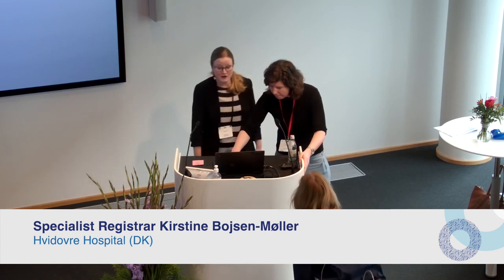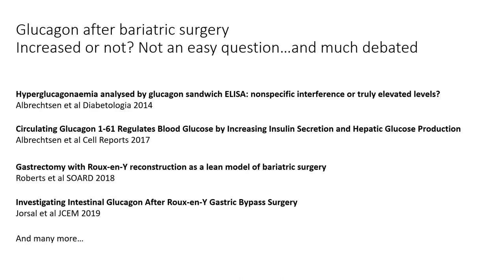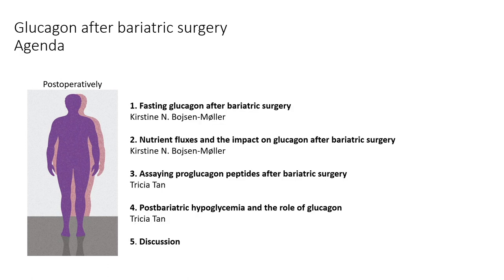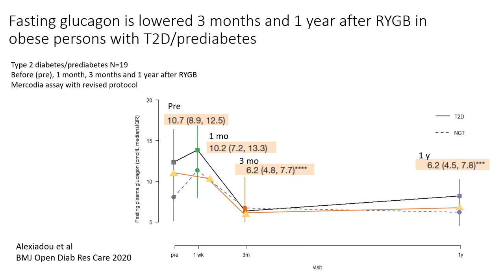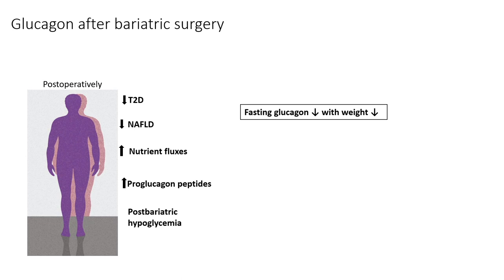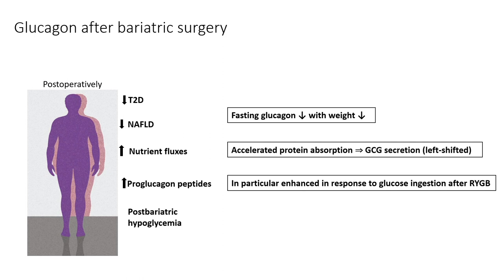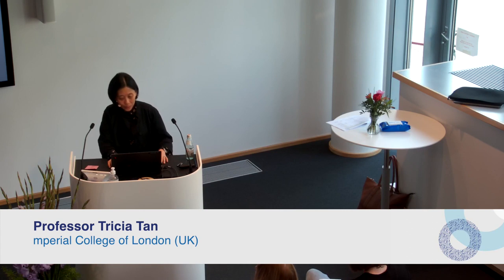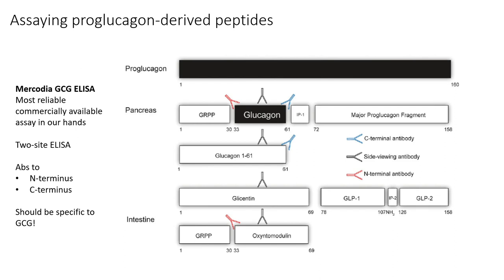Day 2 - Video 14: Glucagon in Obesity and Bariatric Surgery by Kirstine Bojsen-Møller and Tricia Tan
Specialist Registrar Kirstine Bojsen-Møller, Hvidovre Hospital (DK) & Professor Tricia Tan, Imperial College of London (UK)